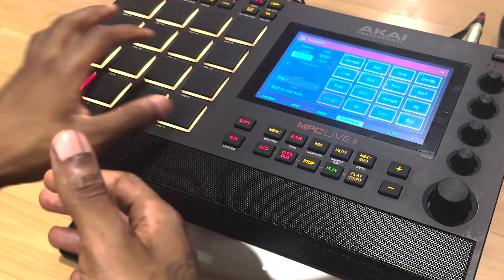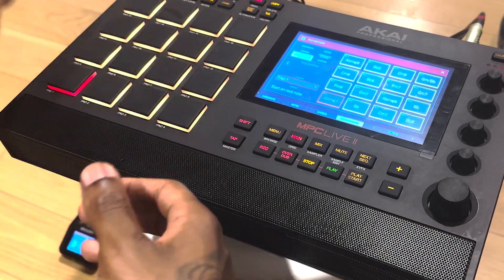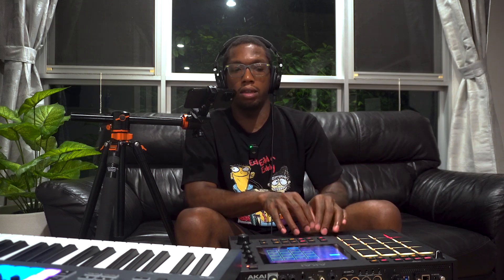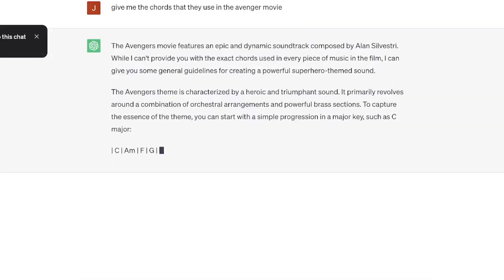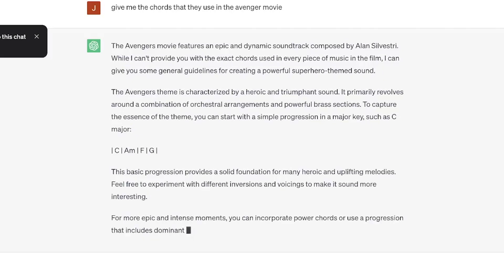How To Use Pad Perform Mpc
Today I'm going to show you How To Use Pad Perform on Mpc